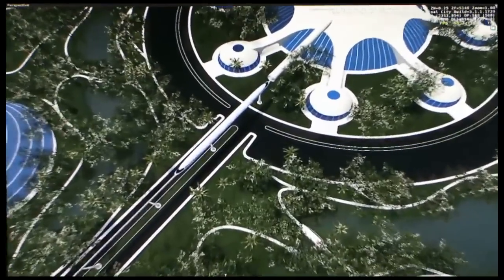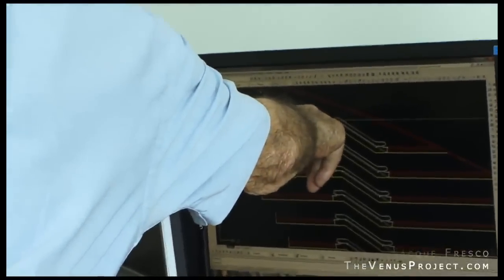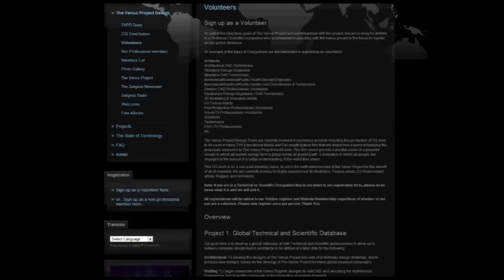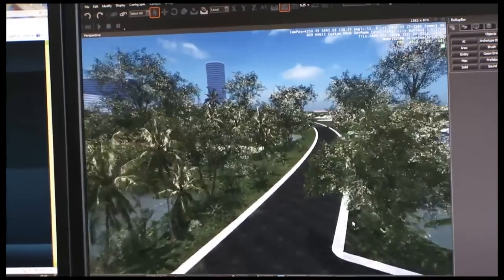3D Animations of the Venus Project cities design.mp4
Sign the Petition for The Venus Project